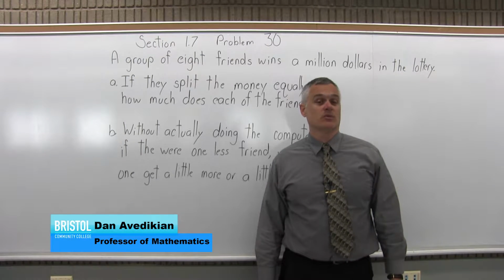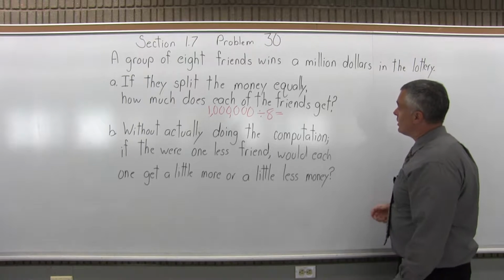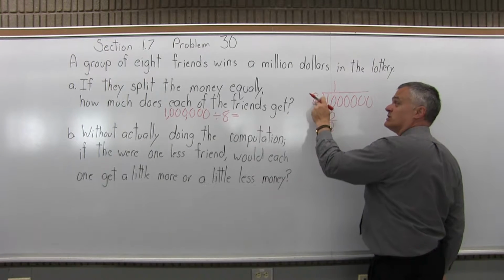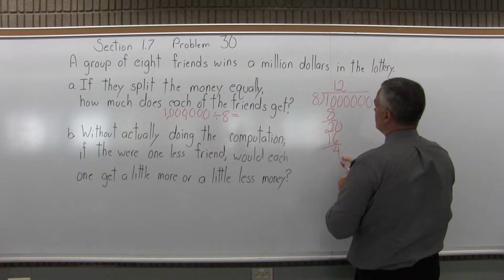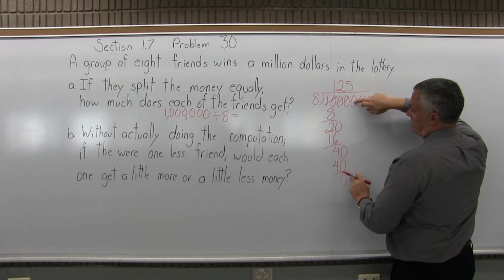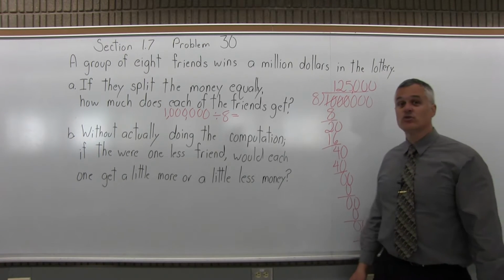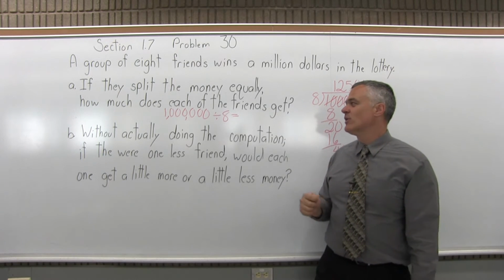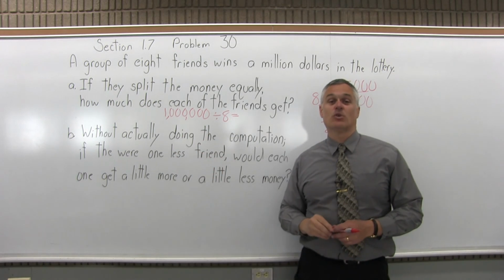MTH 060 : Section 1.7 Problem 30 - Mathematics with Dan Avedikian